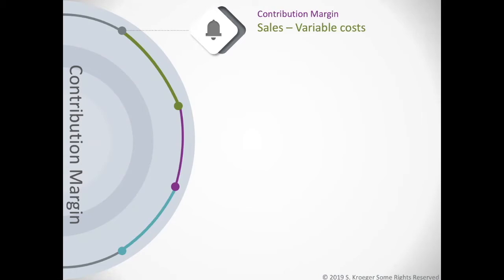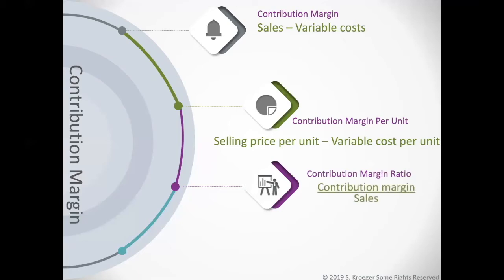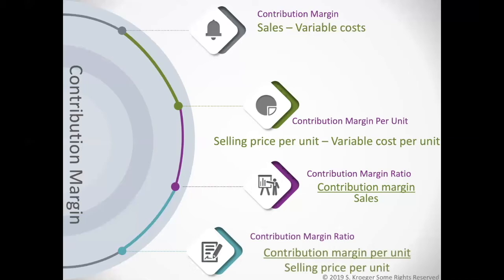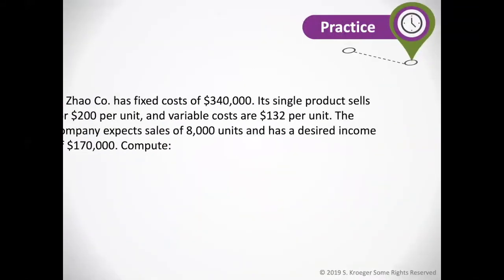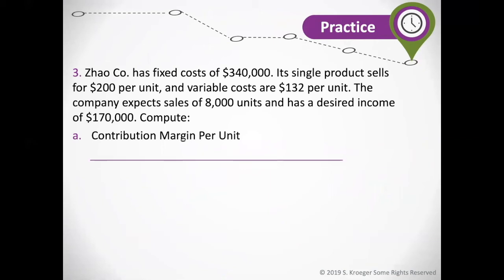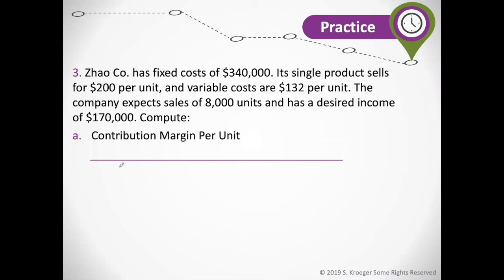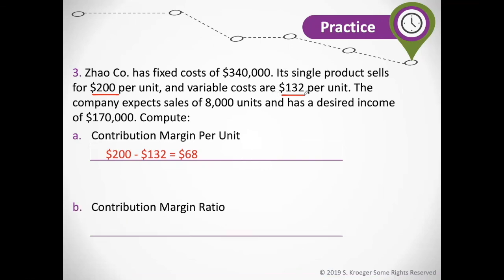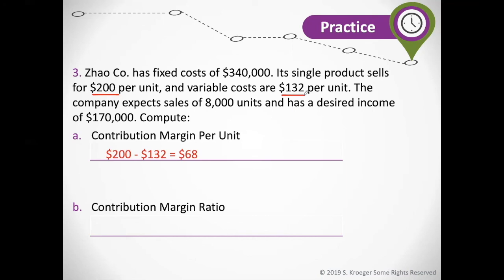Kroeger Chapter 21 Topic 2